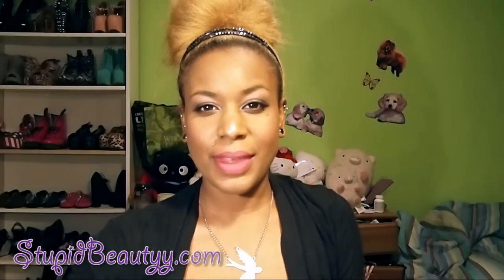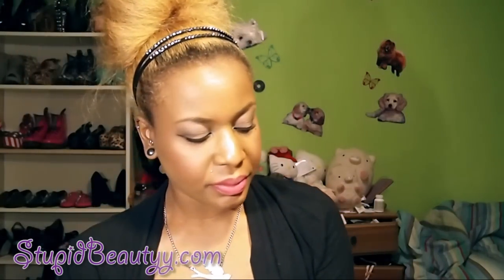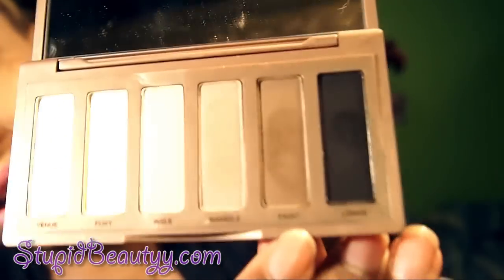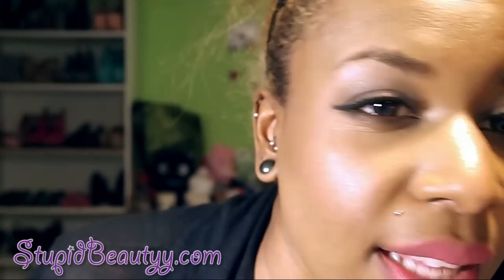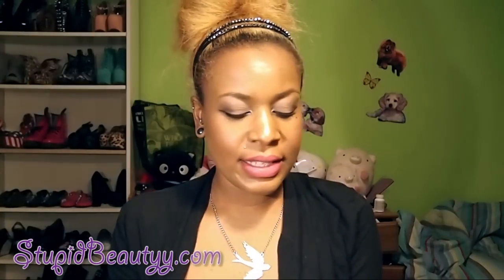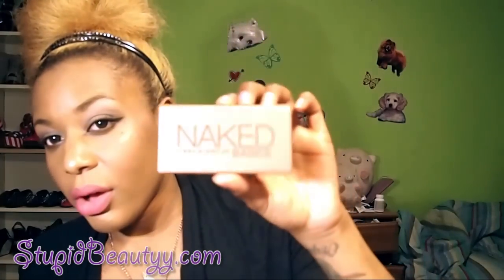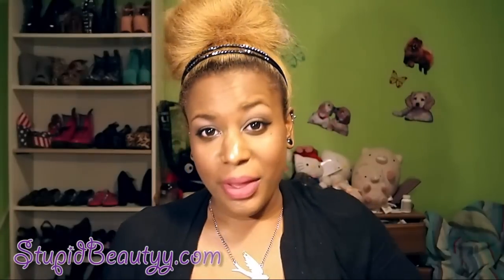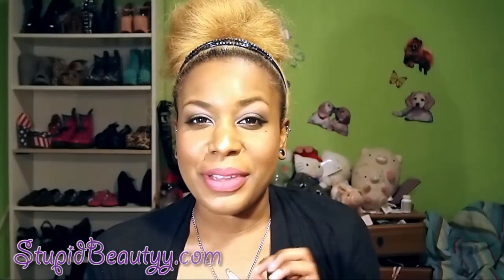Urban Decay NAKED: Basics & Flushed Palettes ♥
x